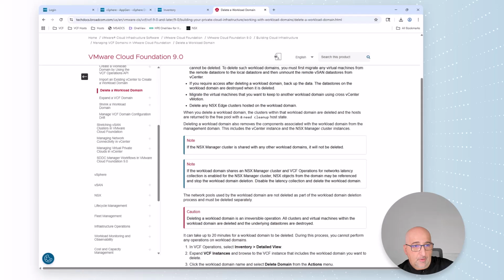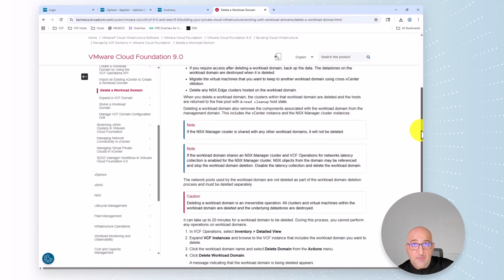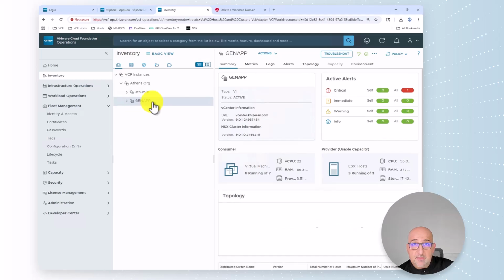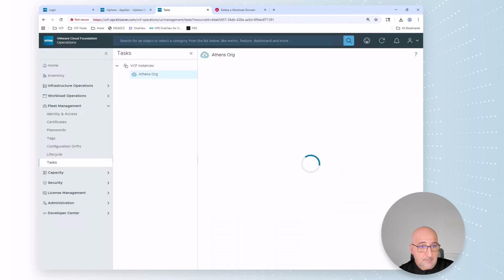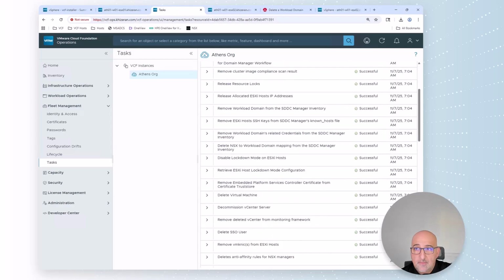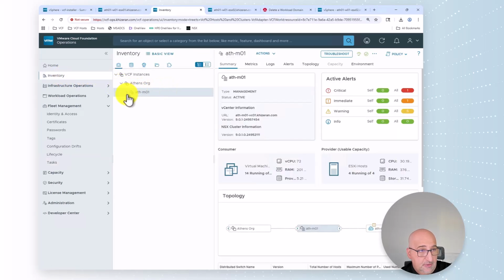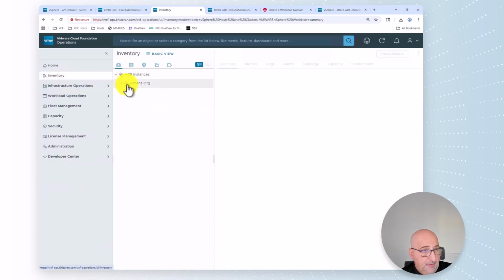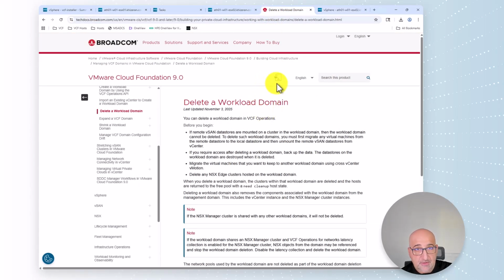Deleting a VI Workload Domain in VCF 9.0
00:00 Intro
00:24 Article Overview
01:27 Delete a Workload Domain
02:06 Post Delete Checks

The following video demonstrates how to delete a VCF VI Workload Domain from a VCF Instance in VCF 9.0.

for more blogs & tutorials.